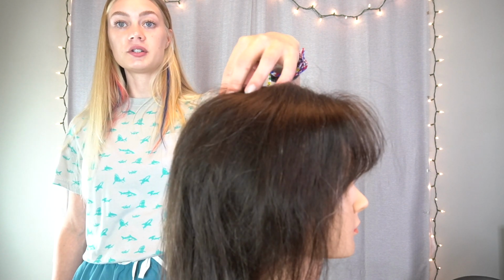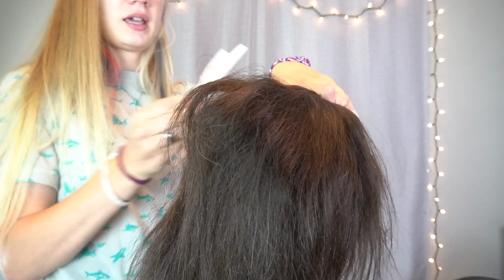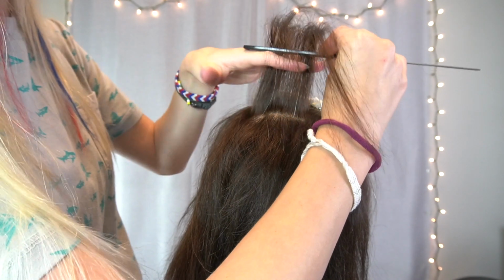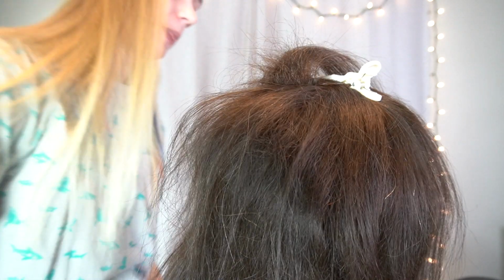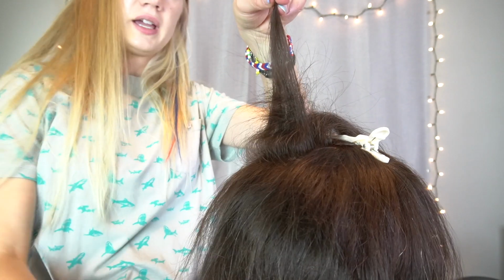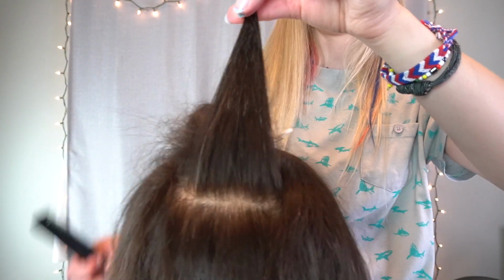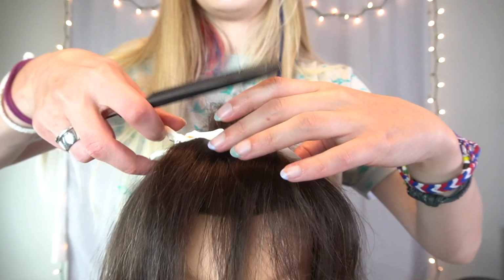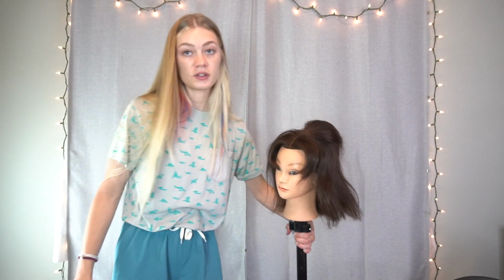How to tease your hair like a pro - hairstyling techniques you need to know | 408 beauty academy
Hey guys,
in this video I'm going to be teaching you a foundational hairstyling technique. This technique is called teasing. It can also be called backcombing, matting, ratting, or French lacing. This is a technique that you definitely need to know if you're going to be styling hair. Or if you want a little extra volume or bump.
I hope you enjoy todays lesson!

AFFORDABLE SHEARS: